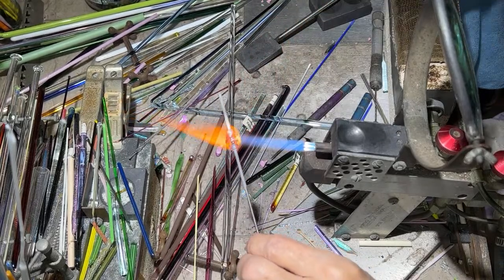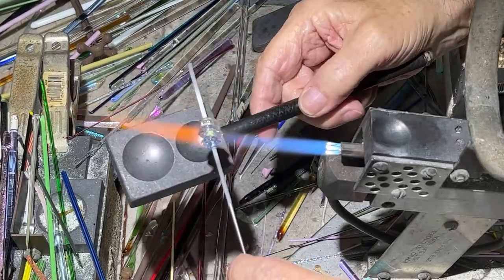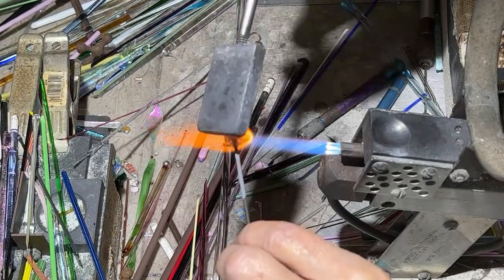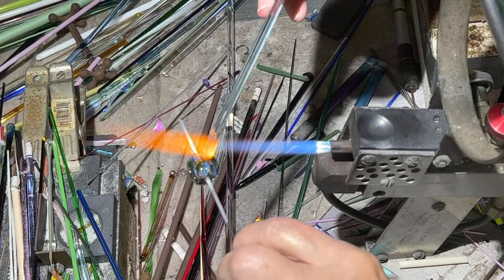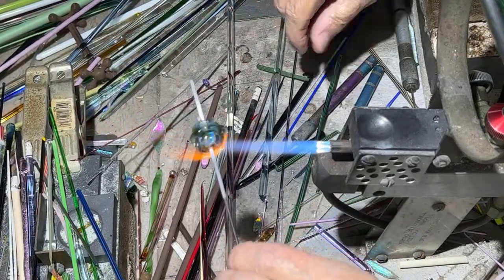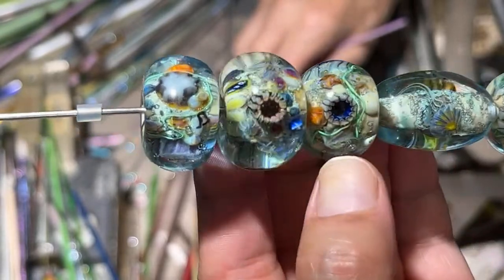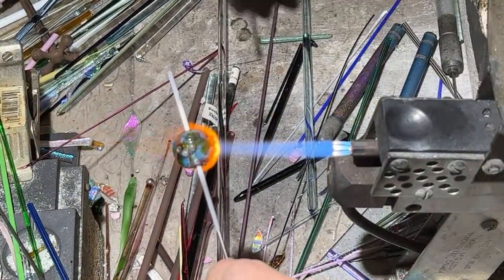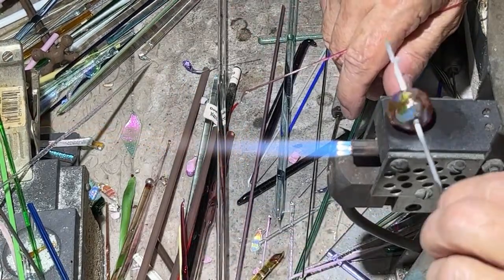Live Glass Beadmaking with Calvin Orr